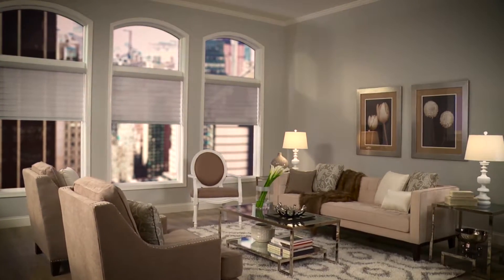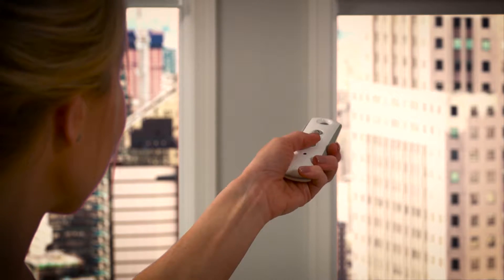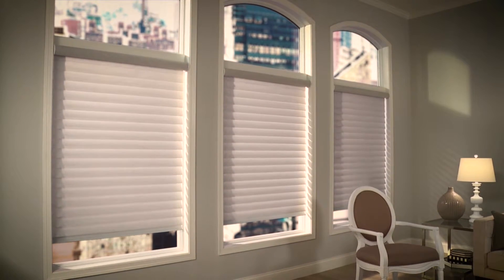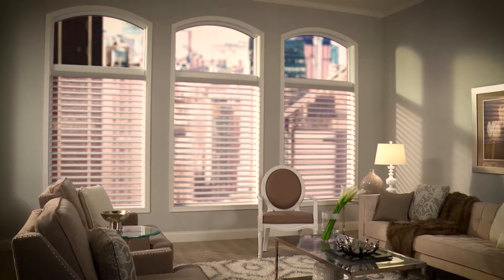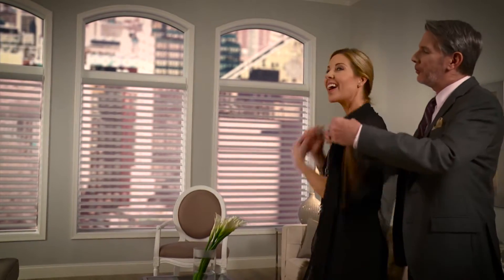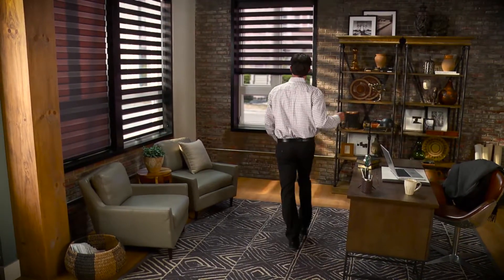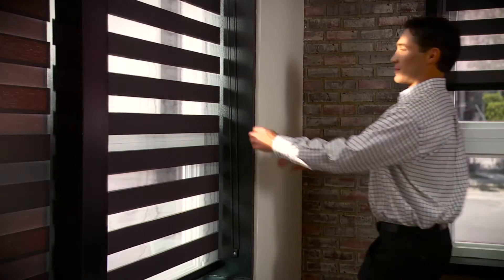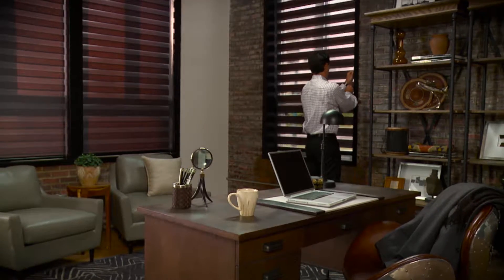Graber Inspirational Sheer Layered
This video shows how cool motorized blinds can look in your home!